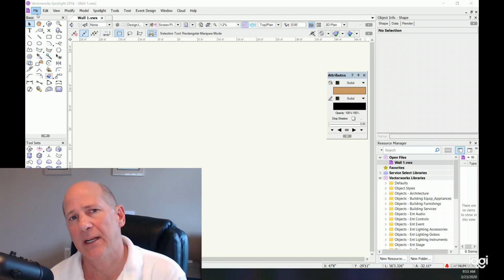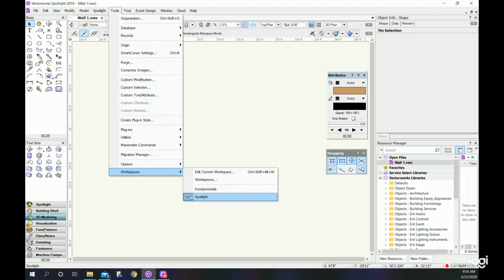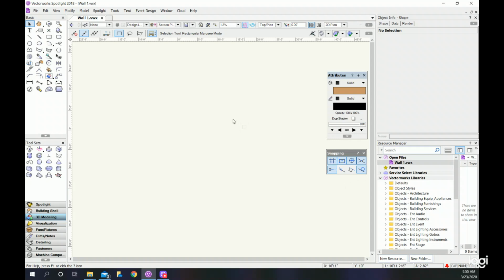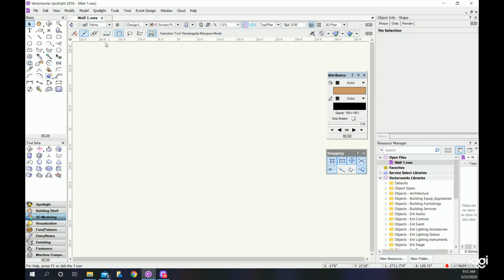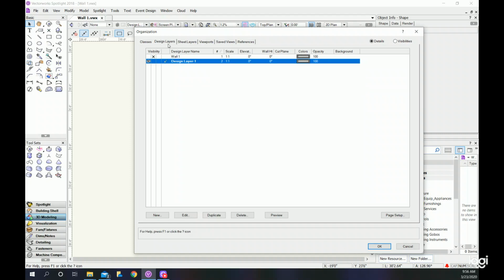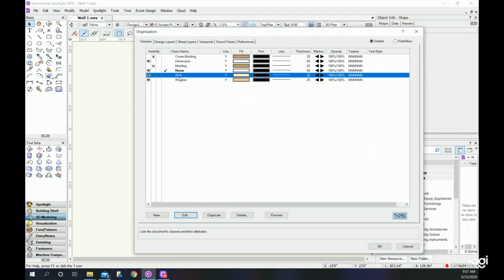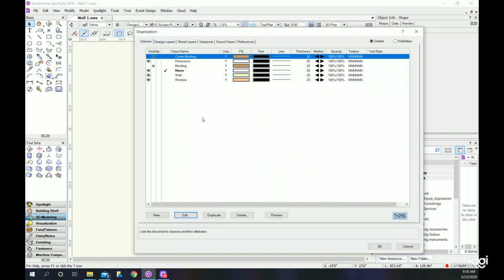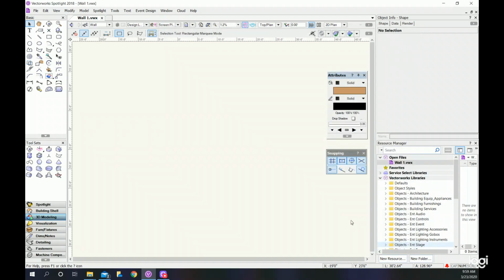Wall 1 Drawing SetUp